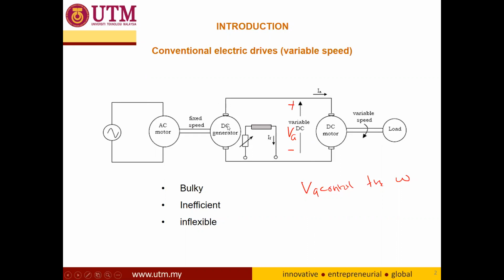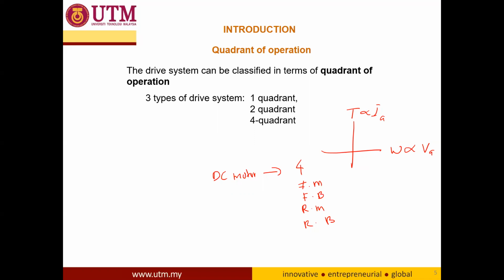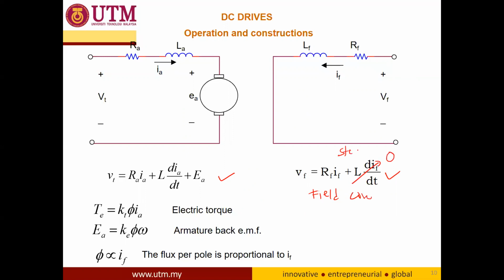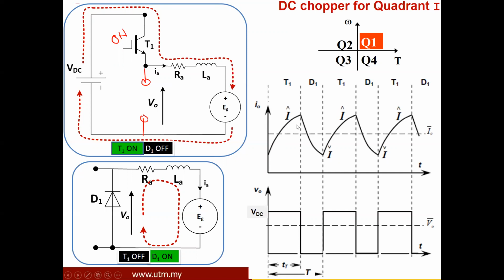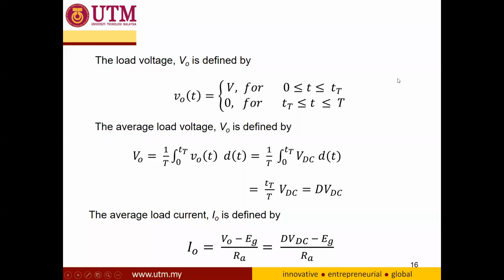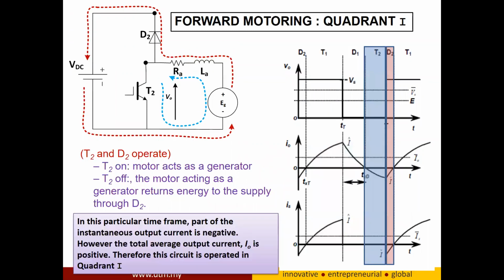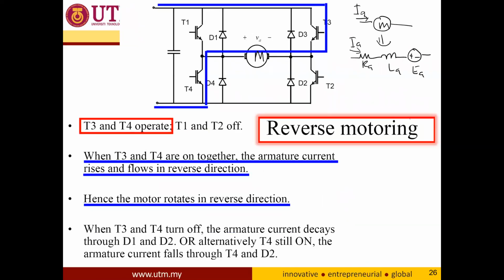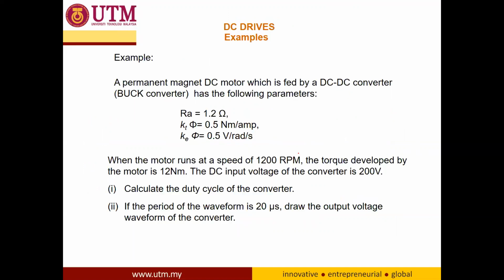DC Motor drive chopper